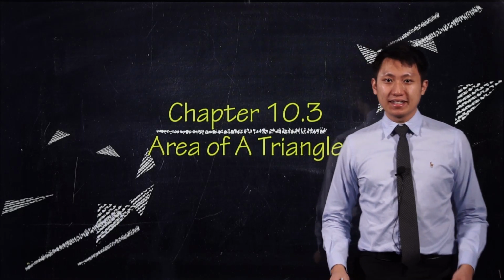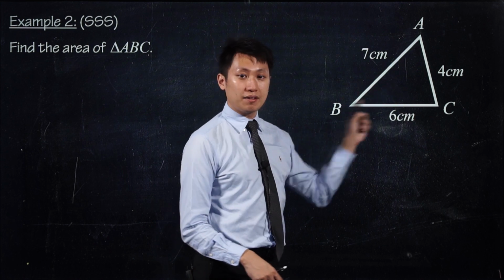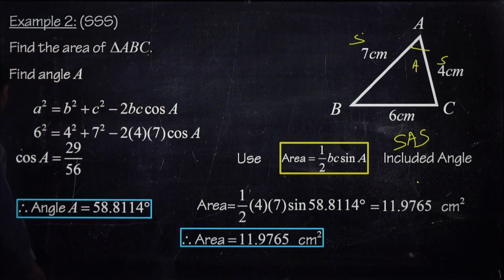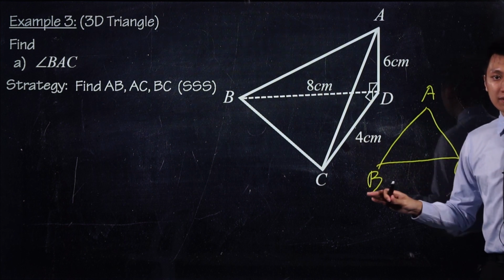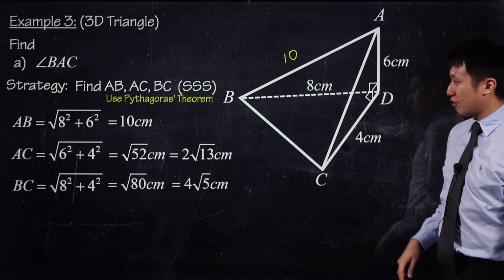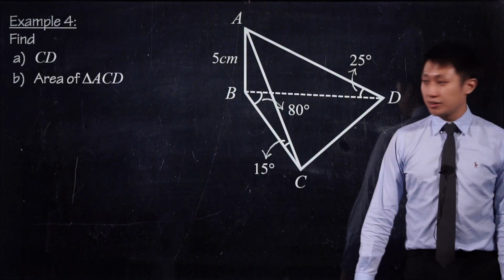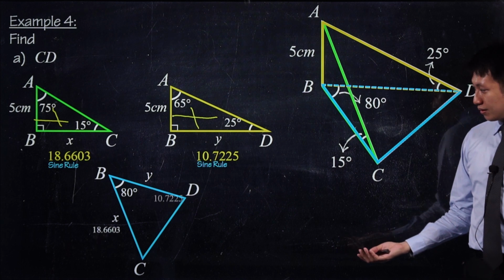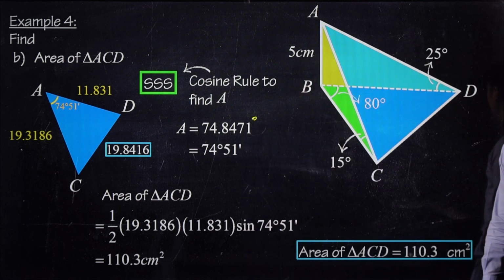10 3 Area of Triangle